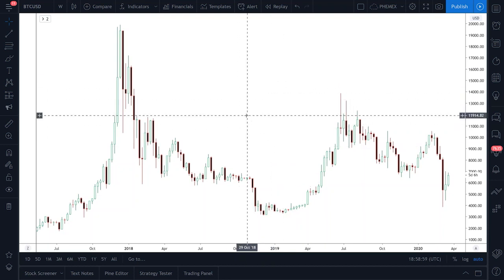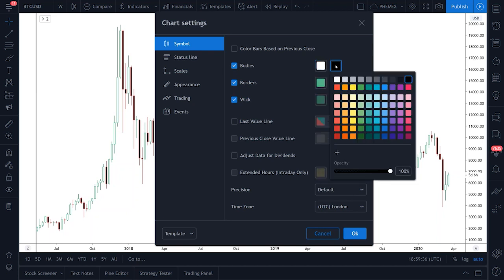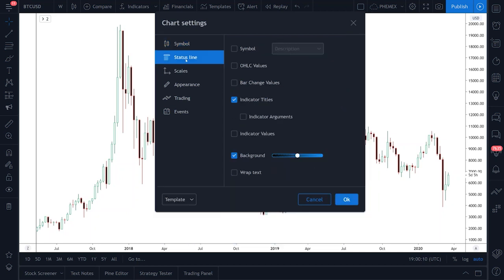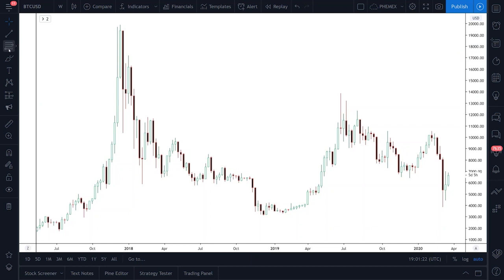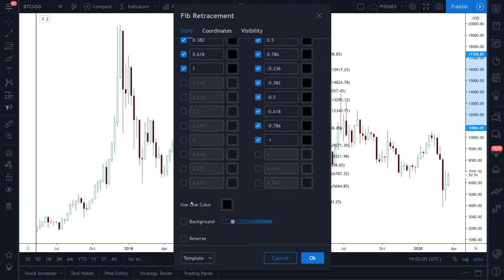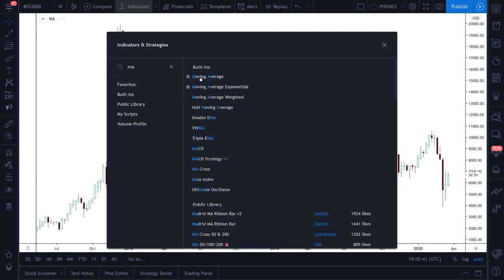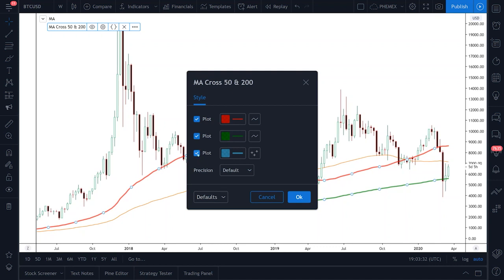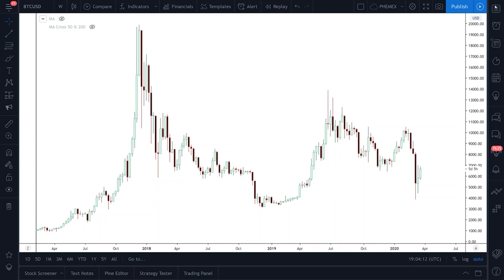TradingView Set up Tutorial for Beginners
A simple trading view set up tutorial for those taking my Technical Analysis Foundation Course.